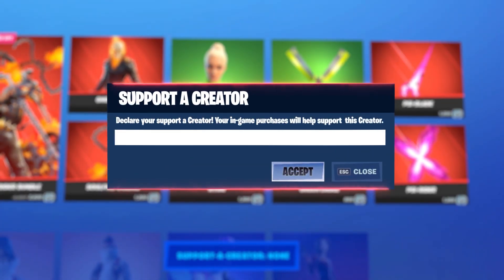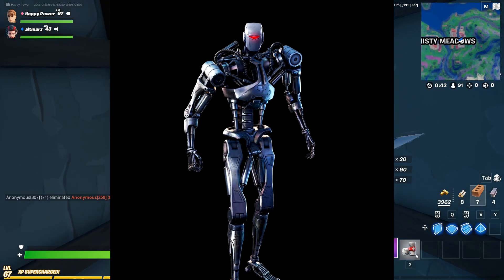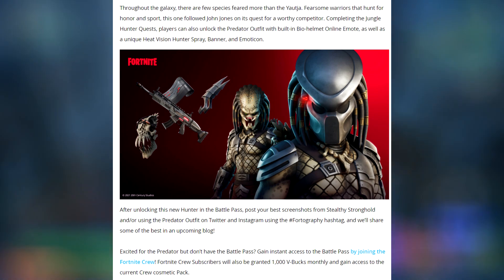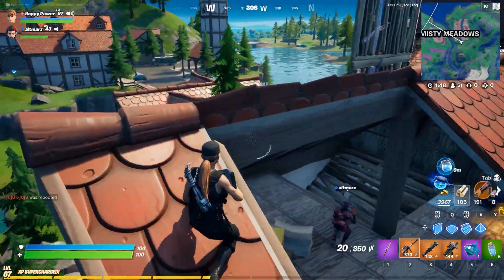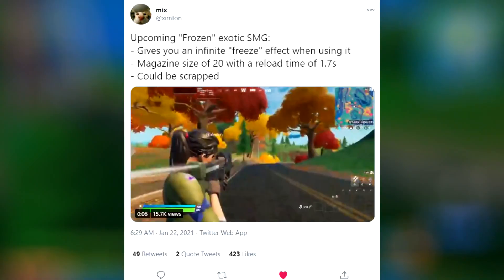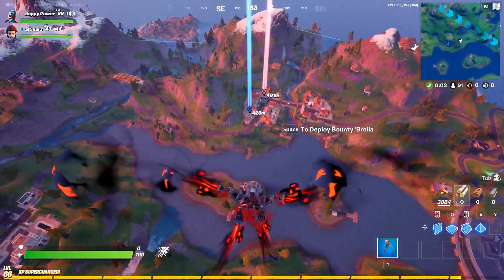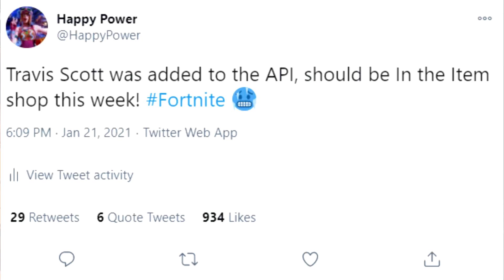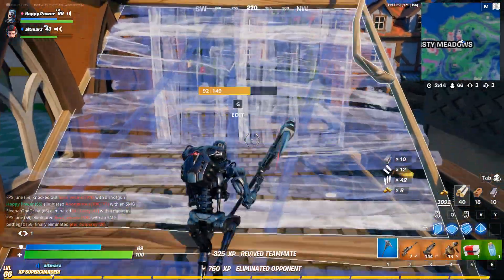Fortnite Travis Scott Returns THIS WEEK! Frozen Exotic SMG Gameplay, Agent Jonesy & OG Jonesy Lore!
(You won't)

Credit:
Credit:

Today's Video:Fortnite Travis Scott Returns THIS WEEK! Frozen Exotic SMG Gameplay, Agent Jonesy & OG Jonesy Lore!